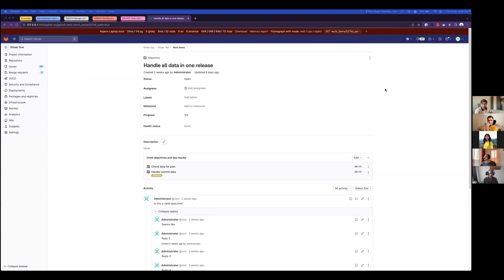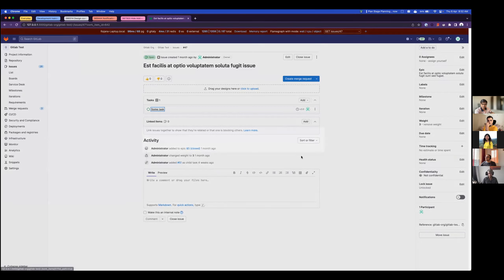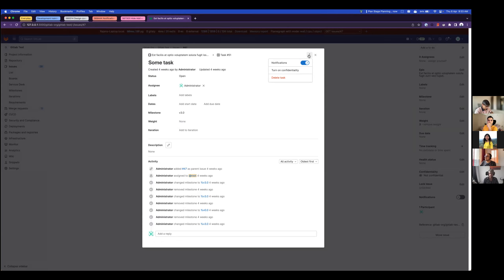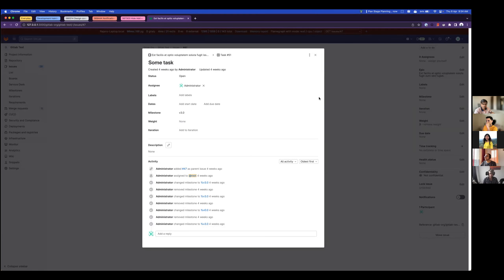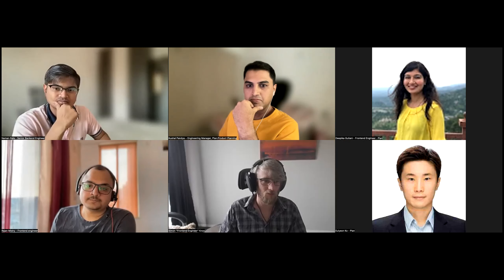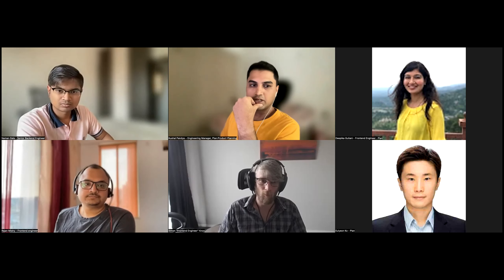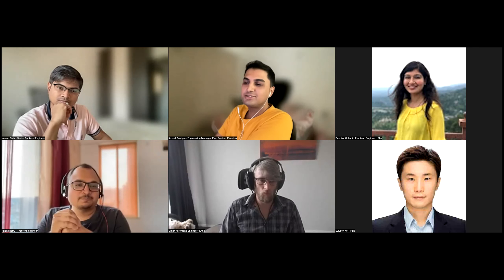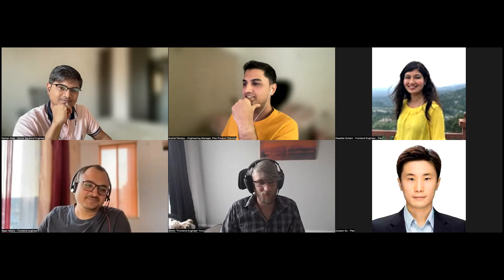Plan | Weekly Sync (APAC) 2023-04-06